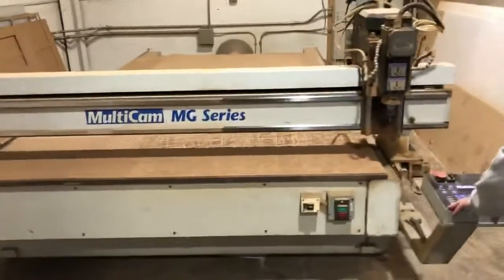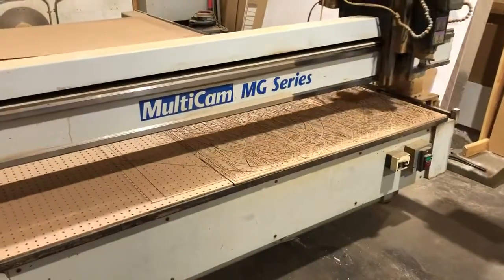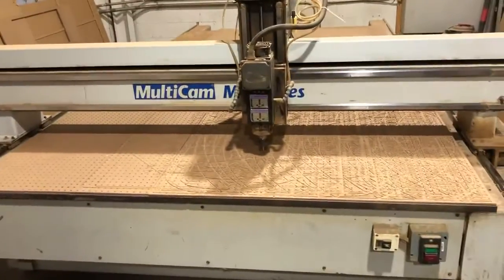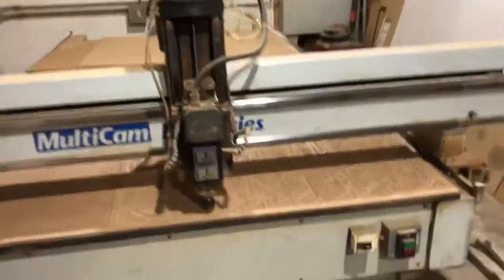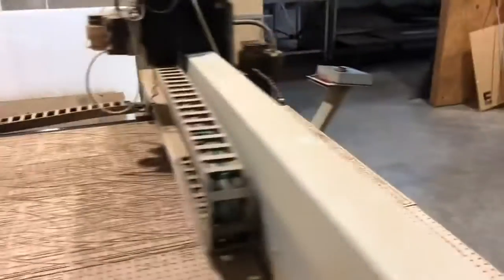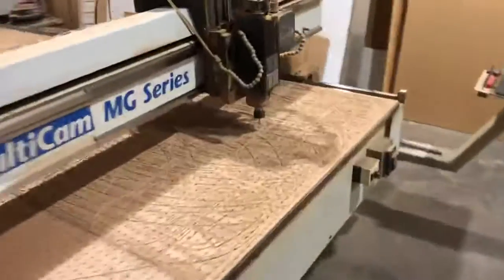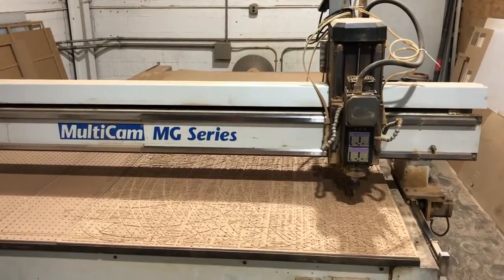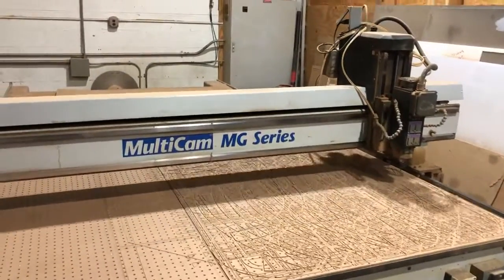Multicam 5x10 MG204